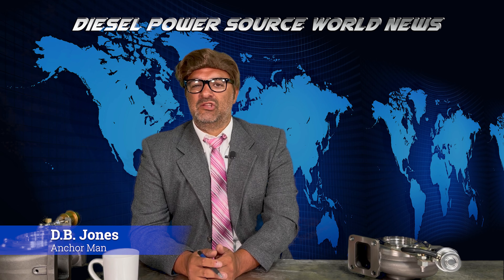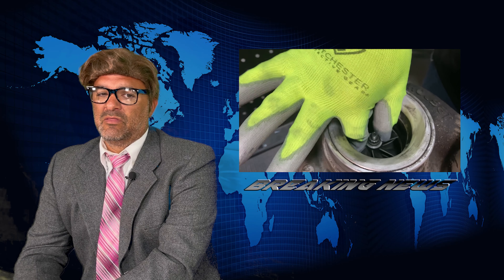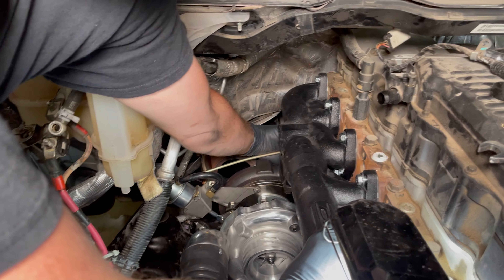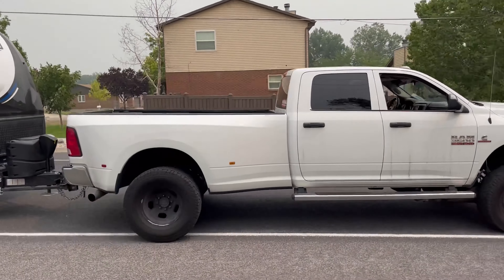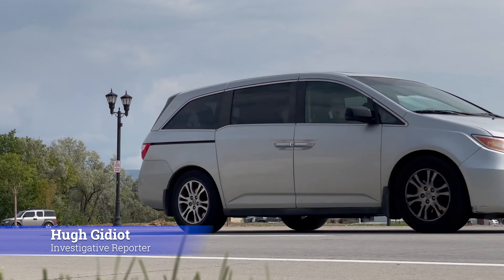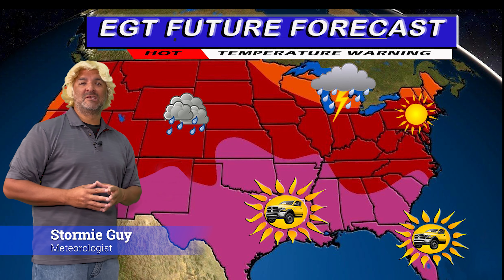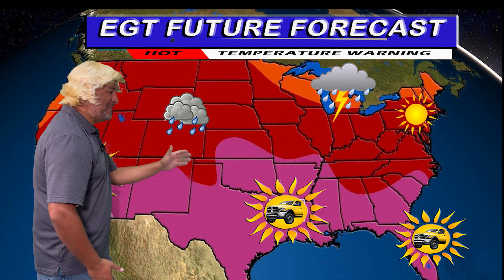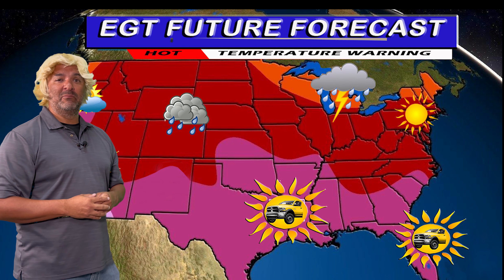News | 6.7 Cummins Turbo Upgrade | Diesel Power Source World News Broadcast 1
If your 6.7 Stock VGT Turbo is broken then you should go with a 6.7 Cummins Turbo Upgrade. In this Broadcast 1 of Diesel Power Source World News you will find out why the stock turbo goes out on 6.7 Cummins. Find out what is STS or Stuck Turbo Syndrome is and how to overcome it. If you have a broken 4th Gen Cummins stock turbo, then this episode is for you. DPS 3rd gen swap 6.7 Cummins are for 2007.5 Cummins, 2008 Cummins, 2009 Cummins, 2010 Cummins, 2011 Cummins, 2012, Cummins, 2013 Cummins, 2014 Cummins, 2015 Cummins, 2016 Cummins, 2017 Cummins, and 2018. The DPS 3rd gen Swap is a great as a 6.7 Cummins Replacement Turbo.